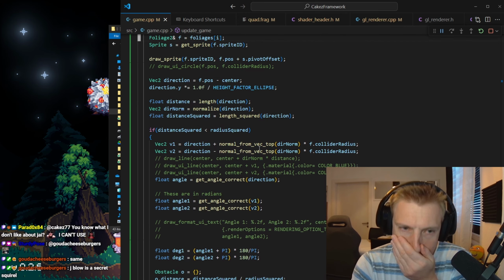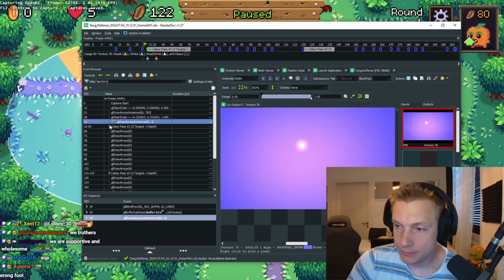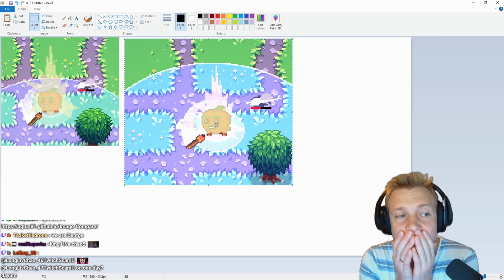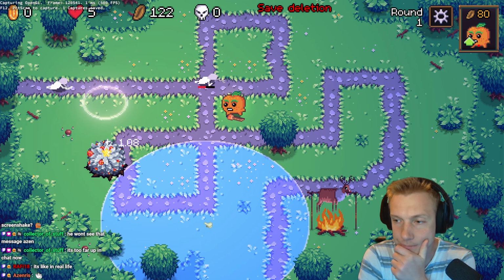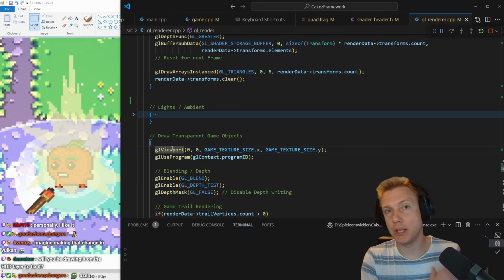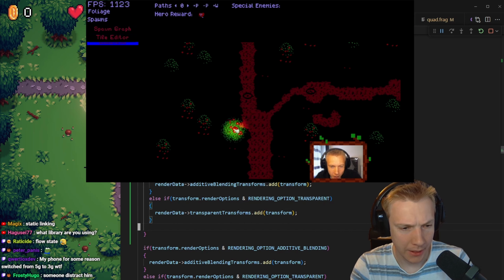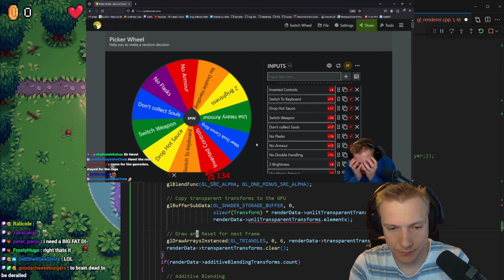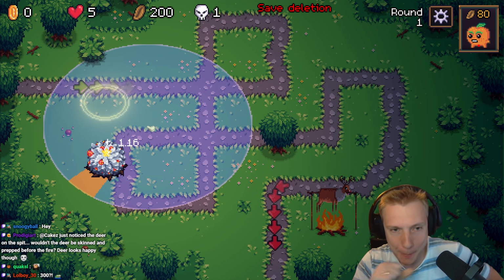C++ OpenGL Game | LIT and UNLIT Objects (Tangy Defense 04/07)